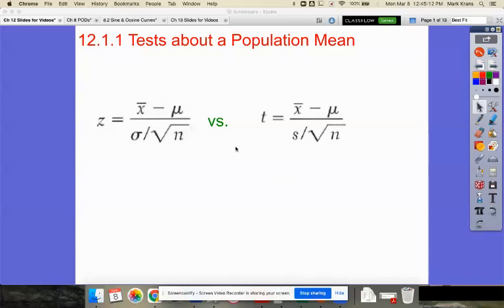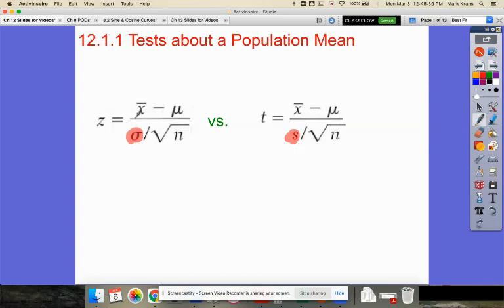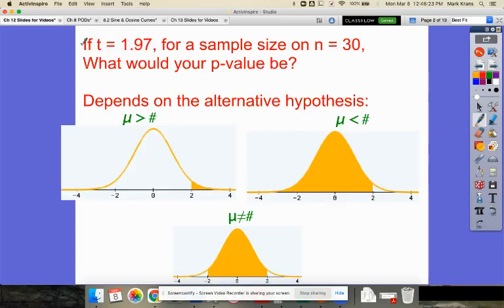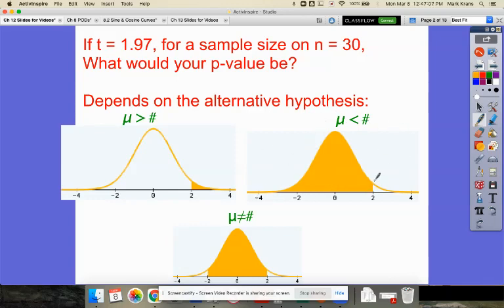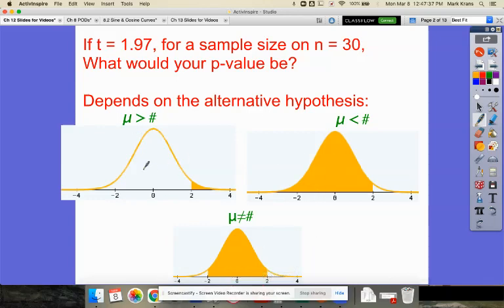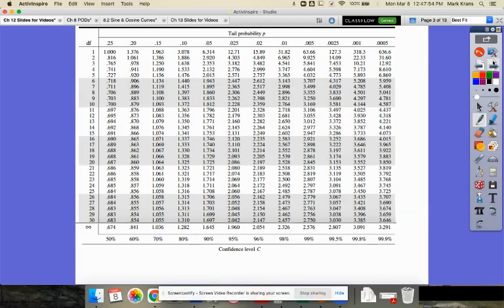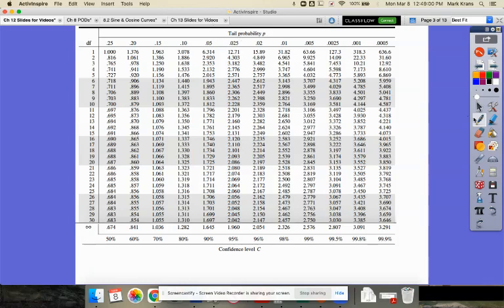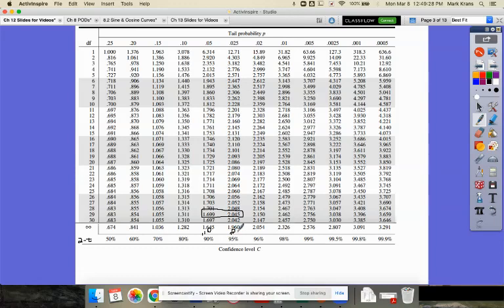12 1 1 Tests about a Population Mean